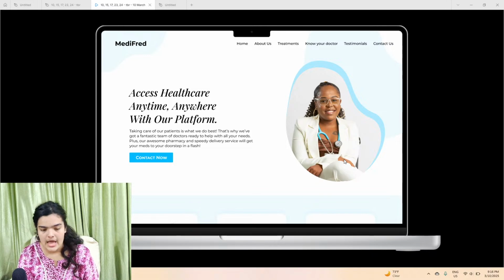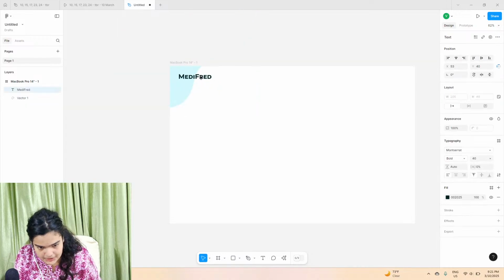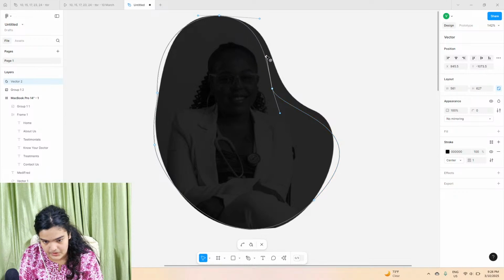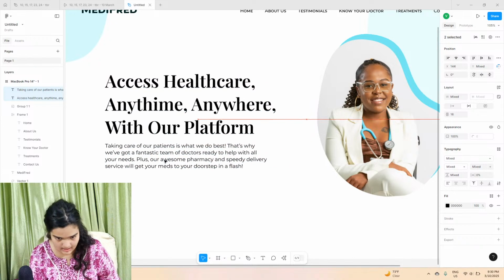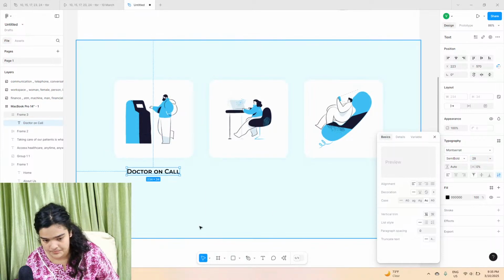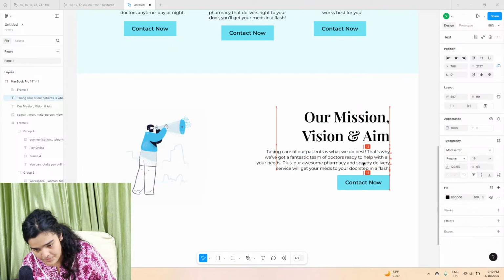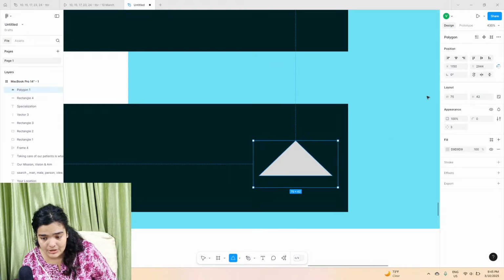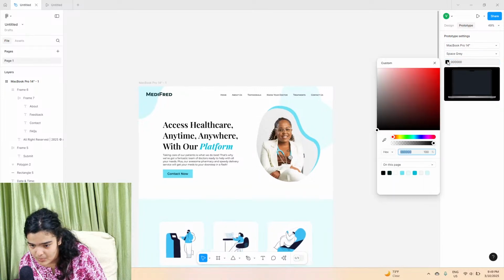🔴 Live UI/UX: Building a Medical Website That Patients Can Trust 🩺✅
Creating a medical website isn’t just about looking good—it needs to feel safe, professional, and easy to navigate for patients and healthcare providers alike. In this live UI/UX session, we’ll cover:

✅ Clean & trustworthy design principles
🎨 Layouts that improve user confidence
🔍 Accessibility & readability best practices
💡 Real-time feedback & improvements

Join the stream, ask questions, and let’s build a medical website that users can trust! 💙

productivity tracker website ui design